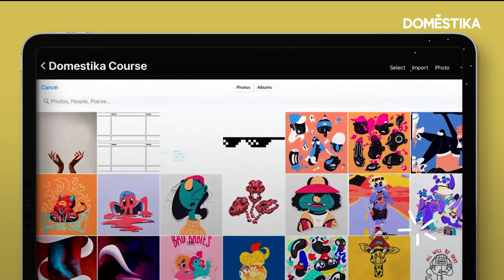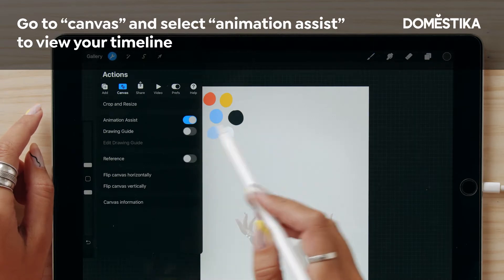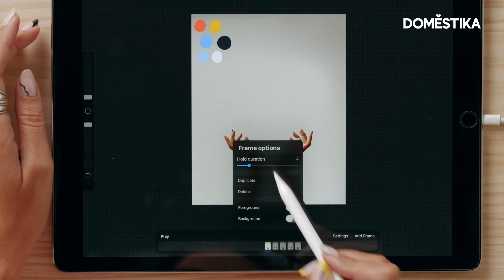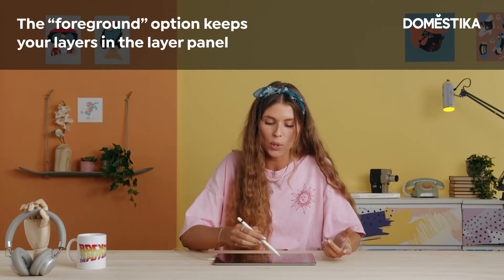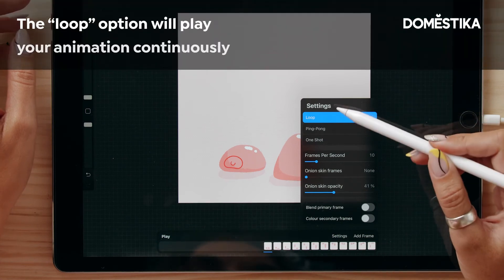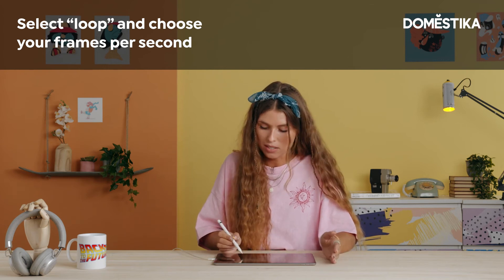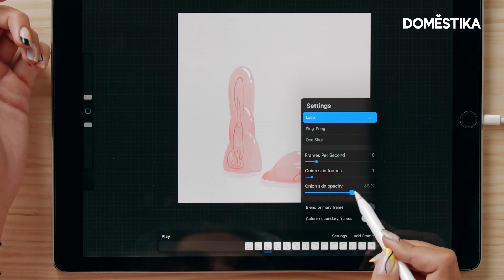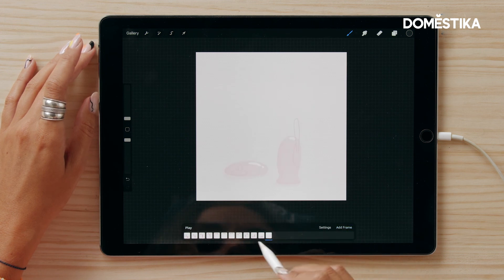PROCREATE TUTORIAL | How to Start Animating for Beginners by Caroline Kjellberg | Domestika English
Join animator and motion designer Caroline Kjellberg as she gives us some beginners tips to start animating on Procreate.

If you want to learn more about how to design engaging animations with Procreate, don't miss Caroline’s online course, “Mixed Media Animation in Procreate”